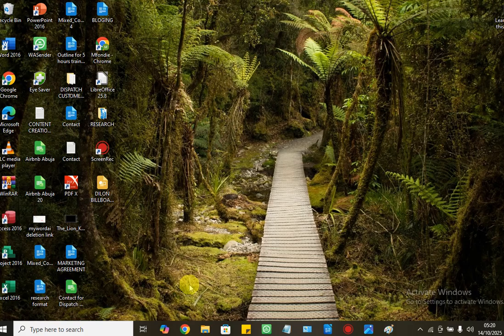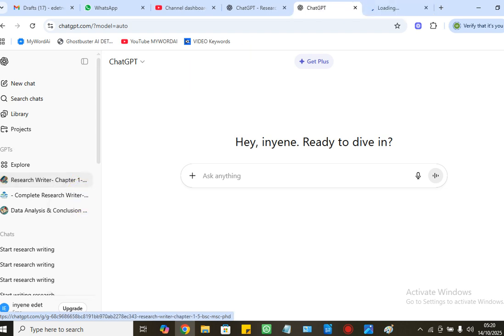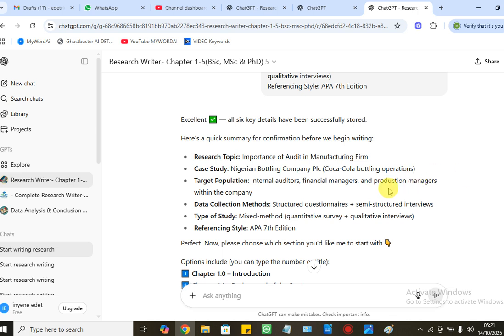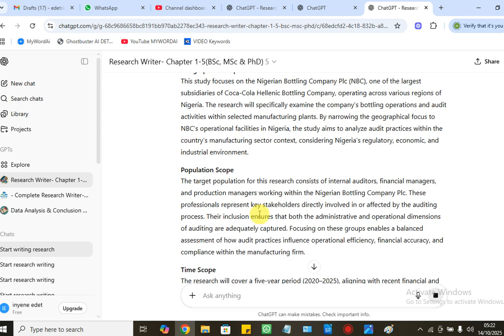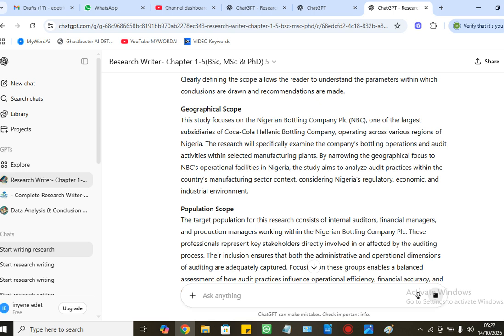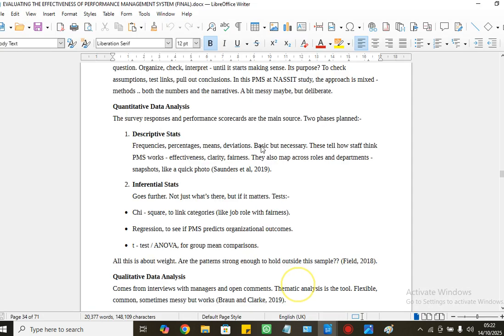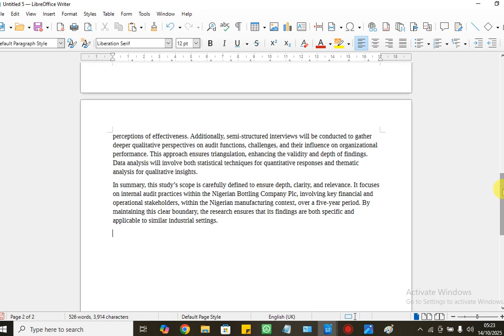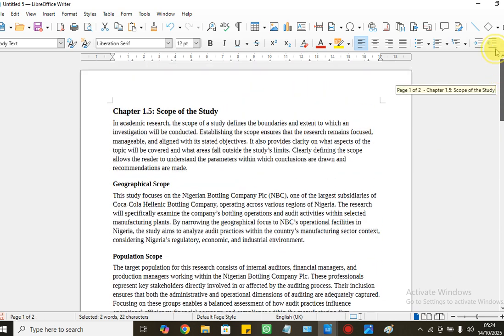HOW TO USE CHATGPT TO WRITE THE SCOPE OF THE STUDY STEP BY STEP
In this video, I’ll show you how to use ChatGPT to write the Scope of the Study in your thesis, dissertation, or research project—step by step. Whether you’re working on a research proposal, an academic paper, or a Chapter One research paper, this guide will help you understand exactly how to structure, phrase, and refine your Scope of the Study using ChatGPT effectively and academically.
You’ll learn how to prompt ChatGPT correctly, organize your ideas, and make your writing sound professional without plagiarism. We’ll also explore how to use ChatGPT to improve clarity, maintain consistency, and ensure your Scope of the Study aligns perfectly with your research objectives.
By the end of this tutorial, you’ll be able to confidently write your Scope of the Study in your thesis, dissertation, or research paper using ChatGPT like a pro.
👉 Watch till the end for bonus tips on structuring your entire Chapter One and getting better academic results with AI tools!